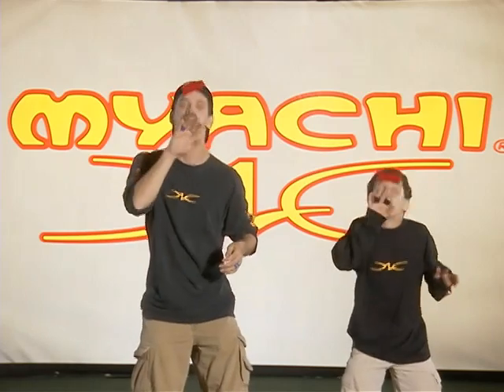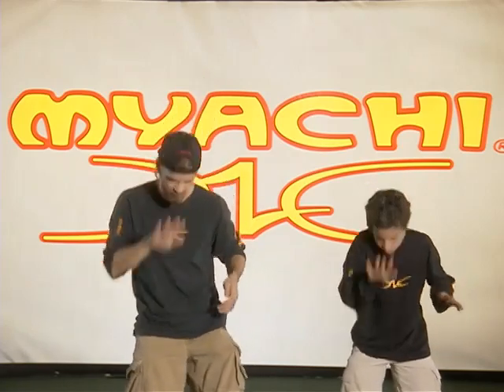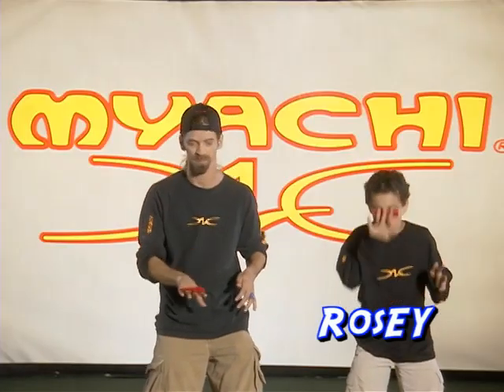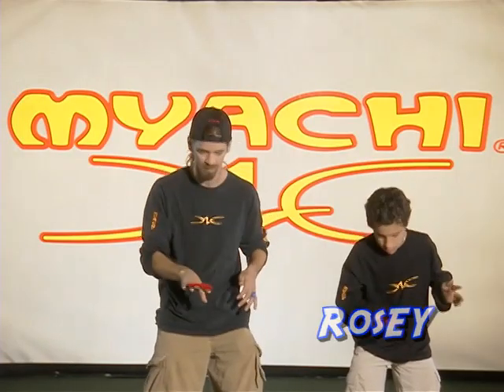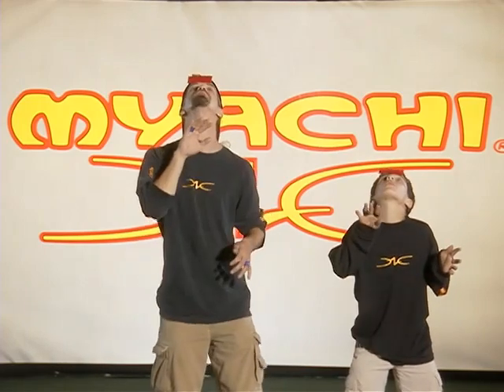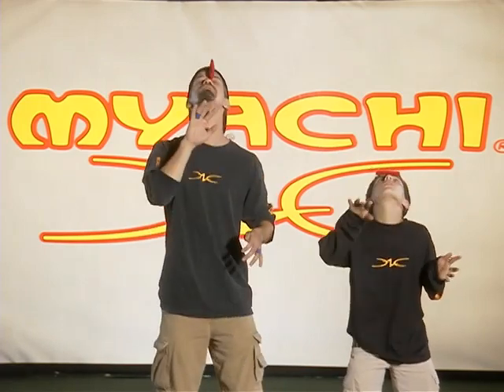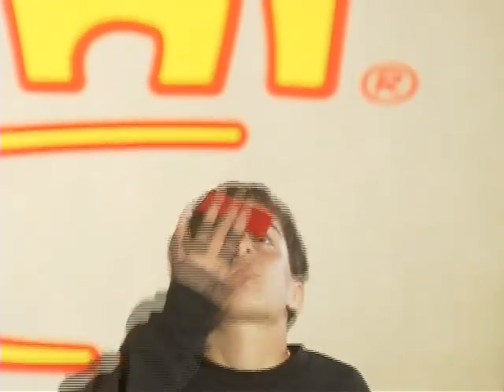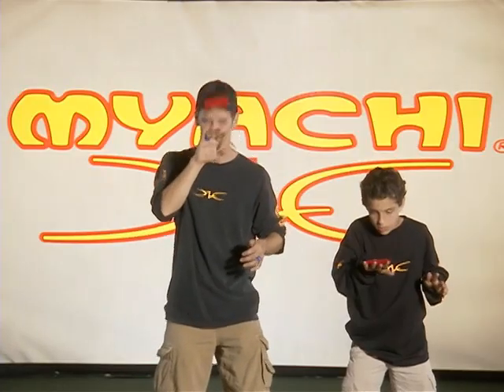Faceplant (12)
Learn the Faceplant!